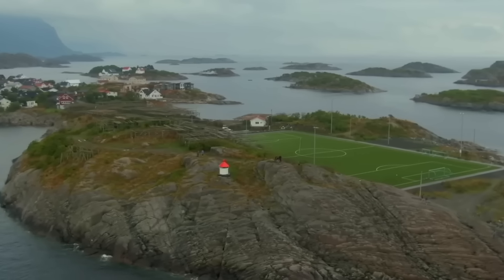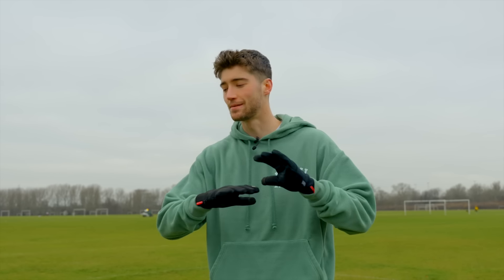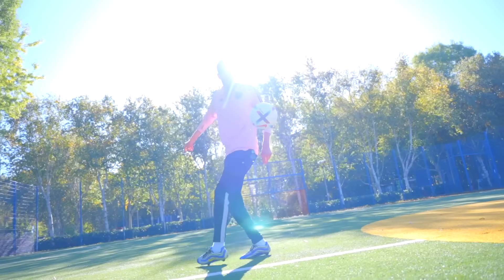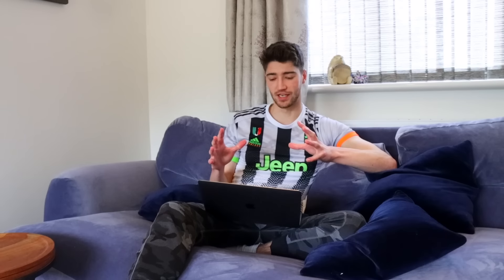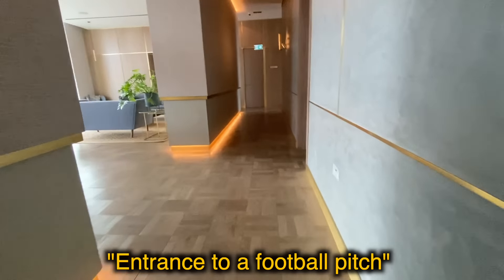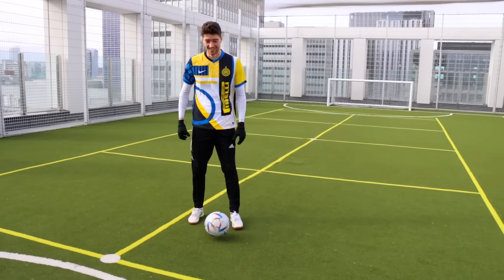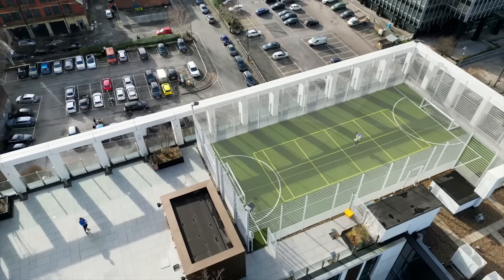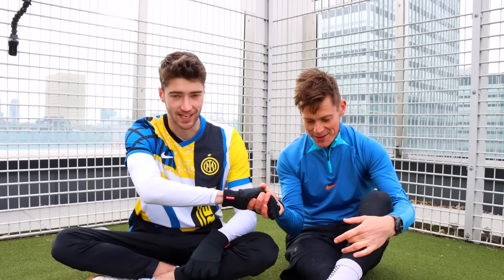I Visited the UK's Most Exclusive Football Pitch and it was INSANE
Which pitch was the best??

Get Waterfall by The Stone Roses and over 1M + mainstream tracks